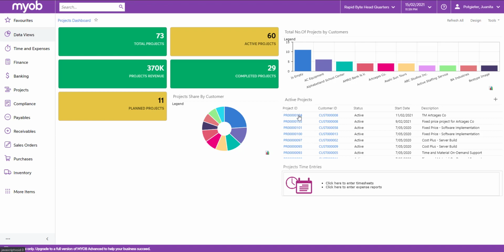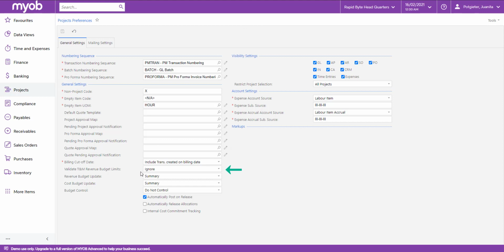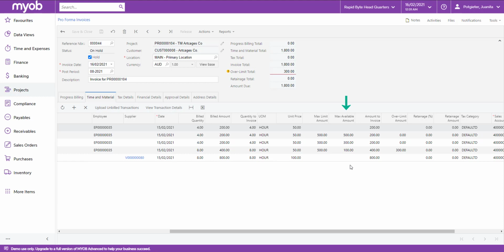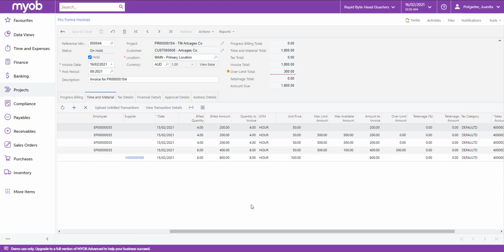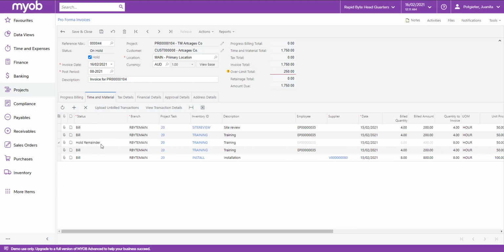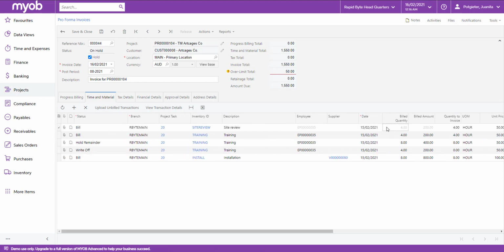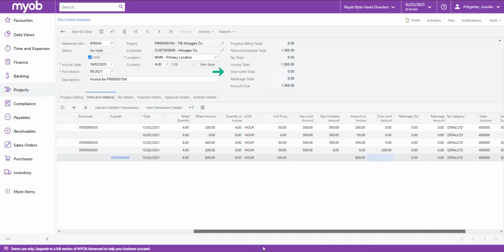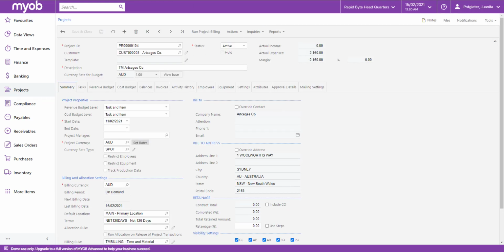MYOB Advanced Training - Project Accounting - Pro Forma Invoices - T&M Billing with Limits